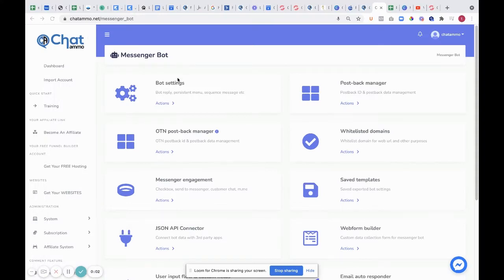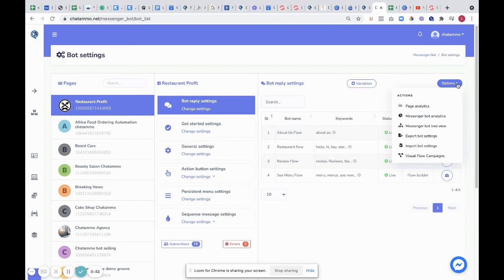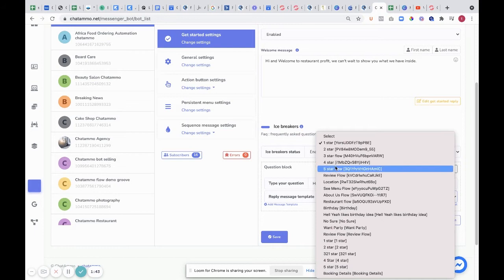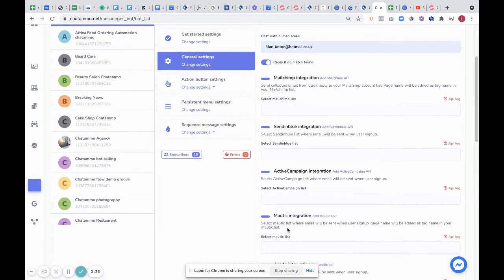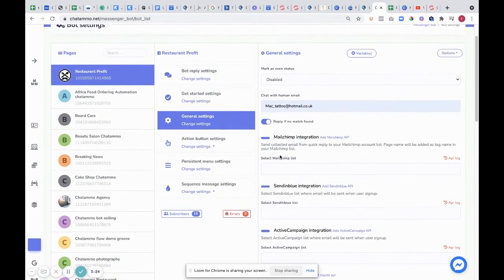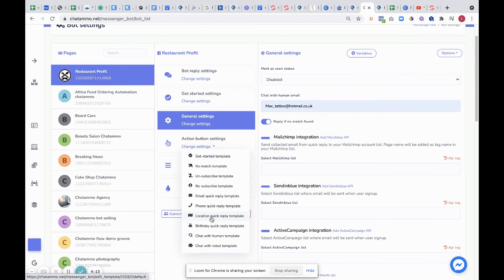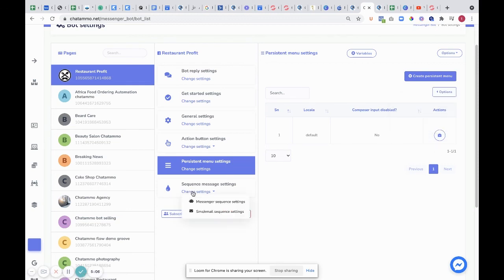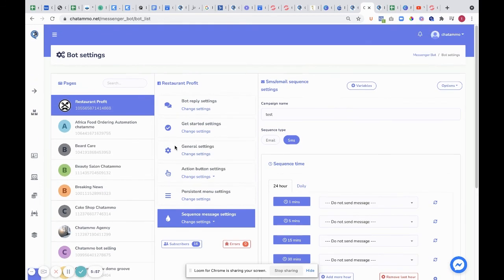Bot Settings - within Chatammo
Bot settings inside of chatammo
Including Bot reply settings
Get started settings
general settings
Action Button settings
Persistant menu settings
and
Sequence message settings